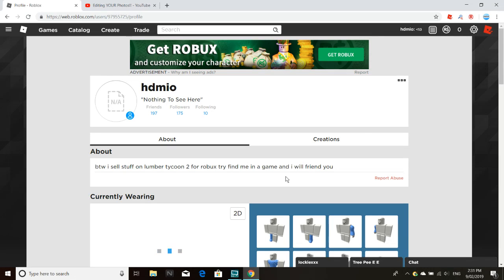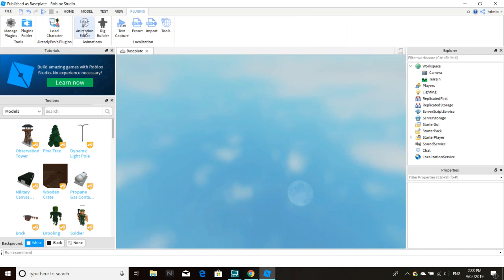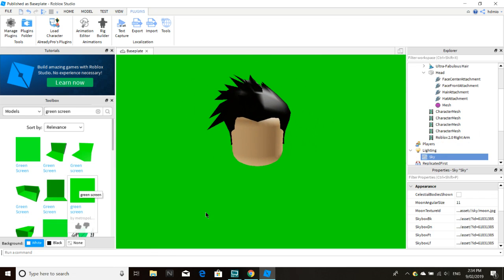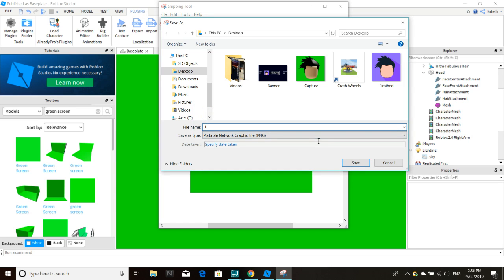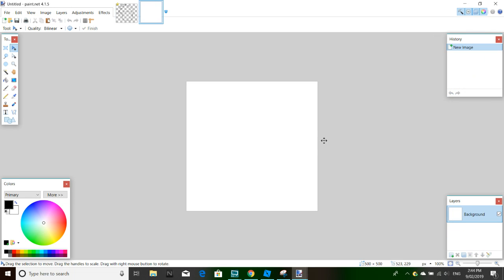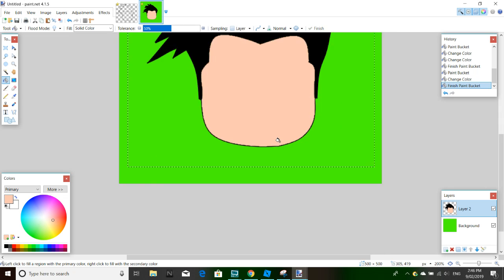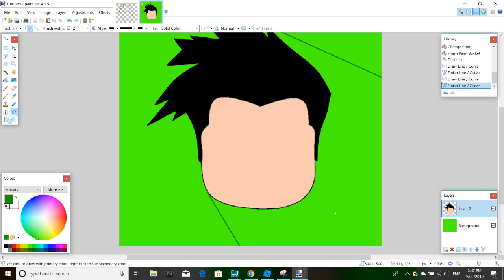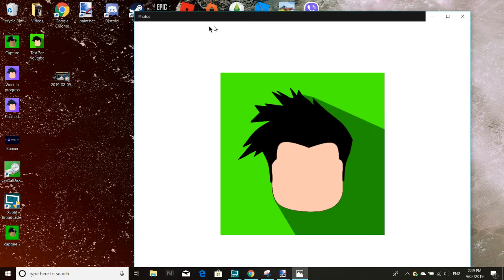How to make a Roblox Icon In Paint.Net 2021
Also sub to pewdiepie